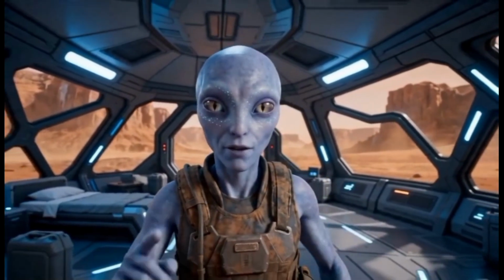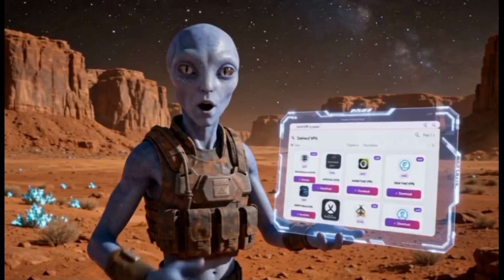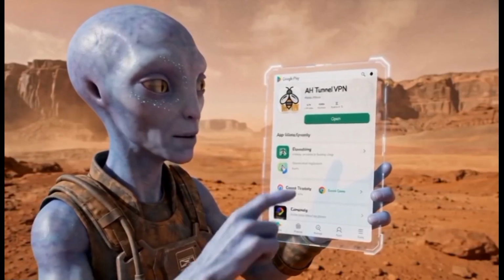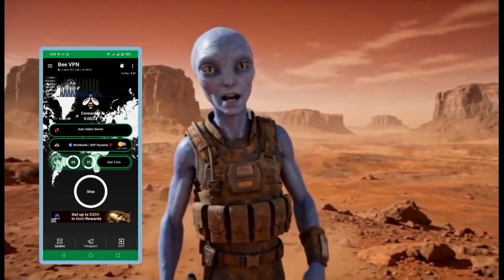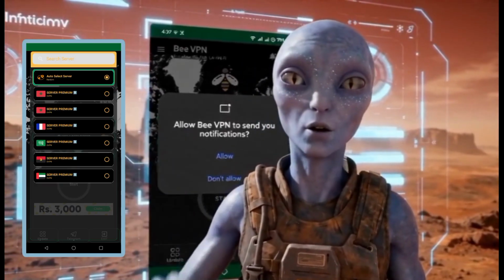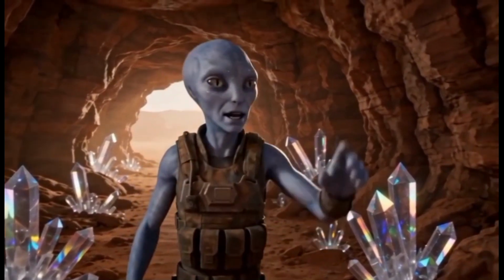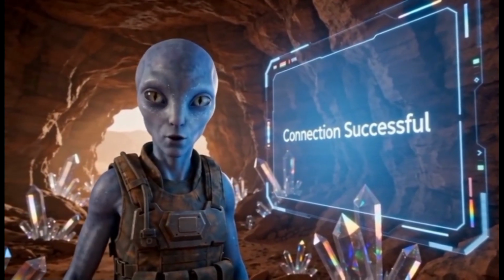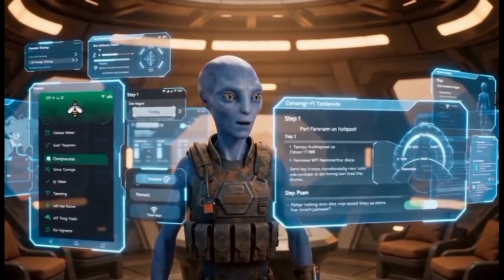New all Country working VPN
Learn how to download, install, and configure AH Tunnel VPN for secure and unlimited browsing!

Benefits:
✓ Fast and reliable servers
✓ Multiple protocol support
✓ Unlimited secure browsing
✓ Easy server switching
✓ Connection sharing capability

   ▶️ 125tech.online